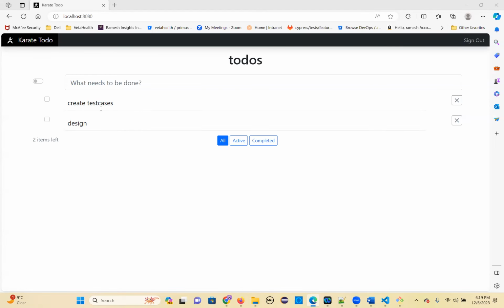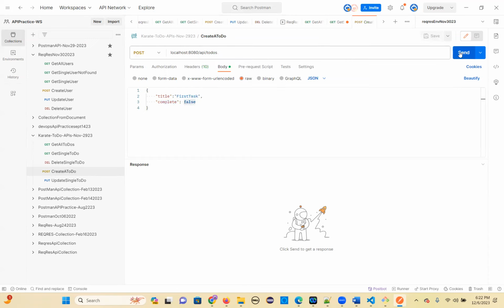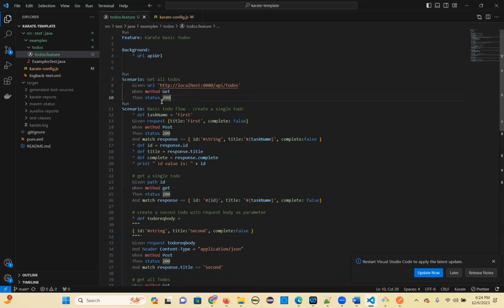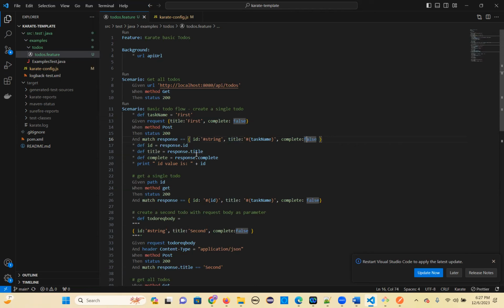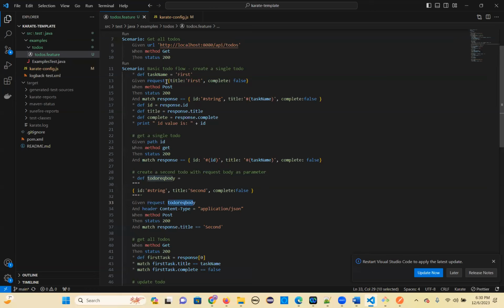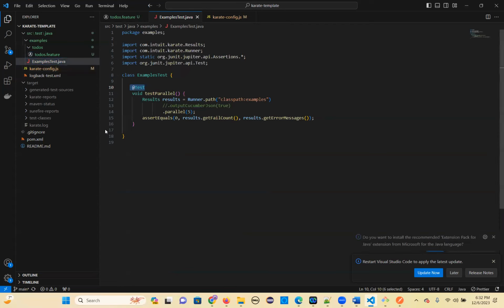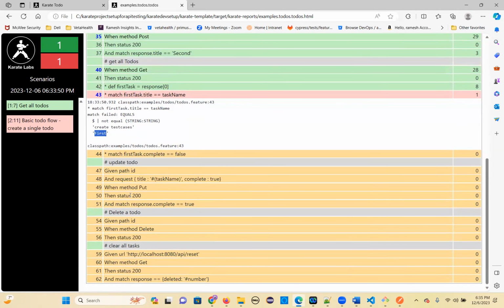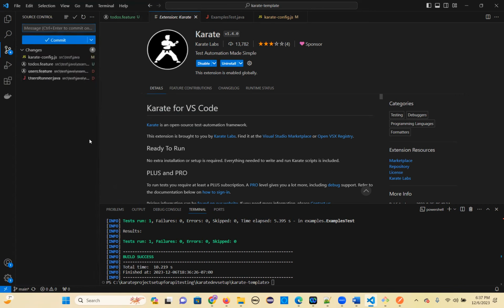KarateFramework Demo Dec 06 2023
KarateFramework Demo